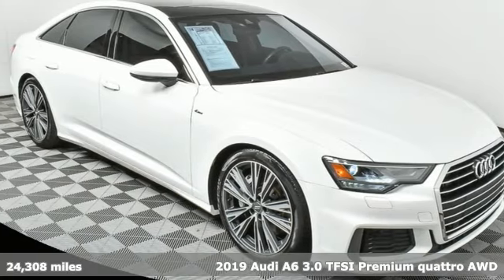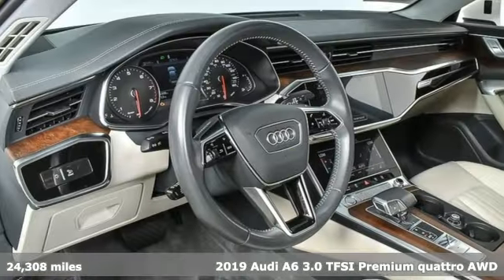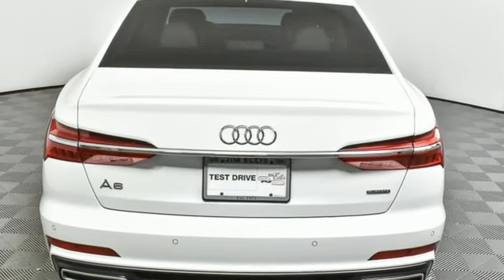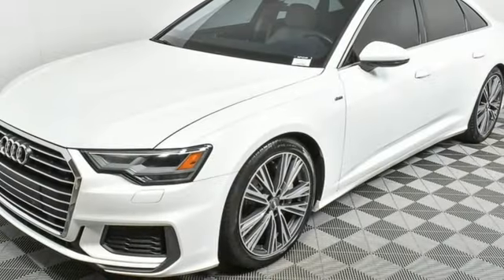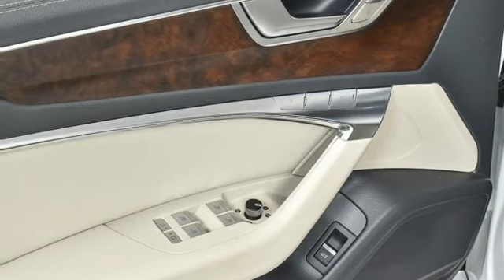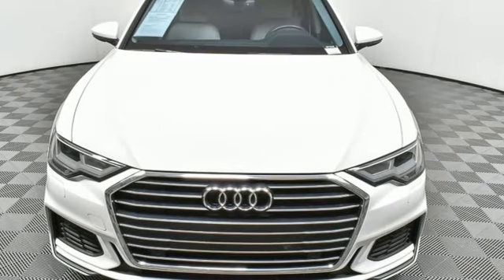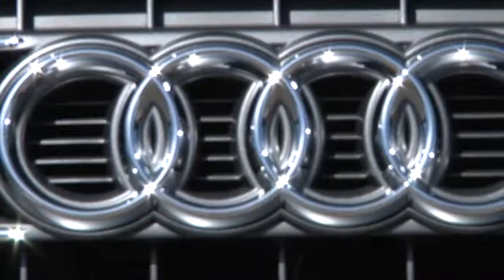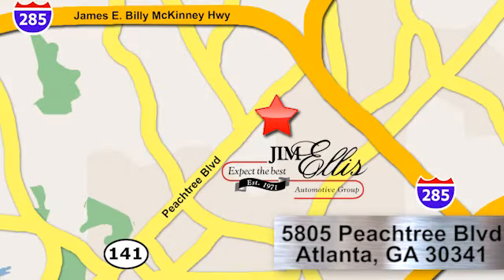Used 2019 Audi A6 Atlanta Alpharetta, GA RP4346 - SOLD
Year: 2019
Make: Audi
Model: A6
Trim: 3.0T Premium
Engine: 3.0L V6 Turbocharged DOHC 24V LEV3-ULEV70 335hp
Transmission: 7-Speed Automatic
Color: White
Interior: Pearl Beige
Mileage: 24308
Stock #: RP4346
VIN: WAUK2AF29KN083481

Address:
5805 Peachtree Boulevard